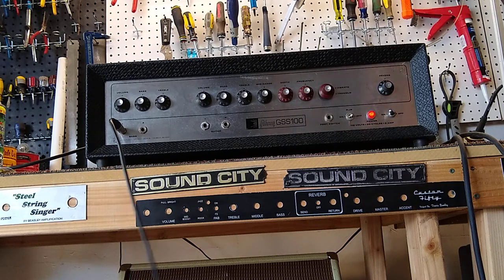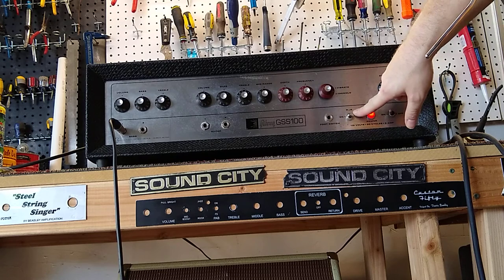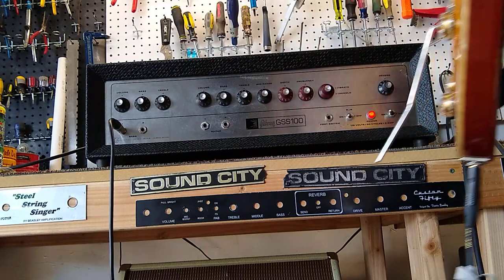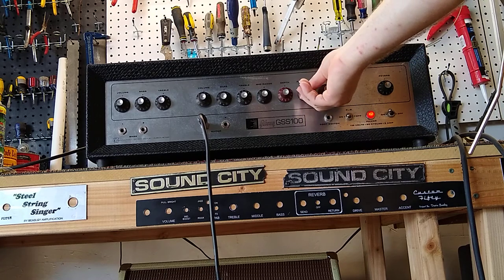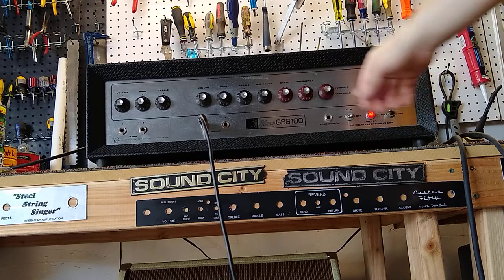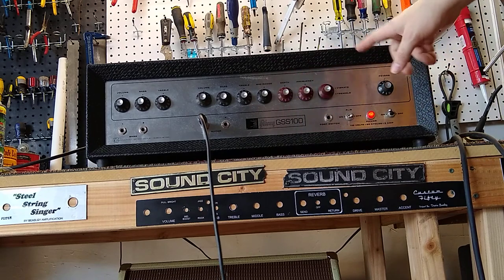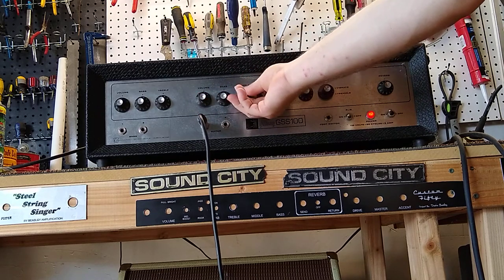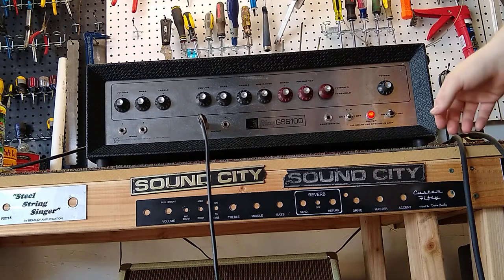Gibson GSS100 Test Demo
Just finished a full service on this mid 60s Gibson GSS100 amp. All solid state with Reverb and Vibrato/Tremolo! Did a full service, including complete electrolytic capacitor replacement, pre-driver and output transistor replacement. Gibson also made it really difficult to adjust the bias on this model, so I installed a pair of bias trim pots for the outputs to the back of the chassis for future service and repair. Note that near the end of the video, the camera mic was clipping pretty bad, so a lot of the splatty overdrive you are hearing is not the amp, but the camera mic! It sounded pretty cool in my shop though.